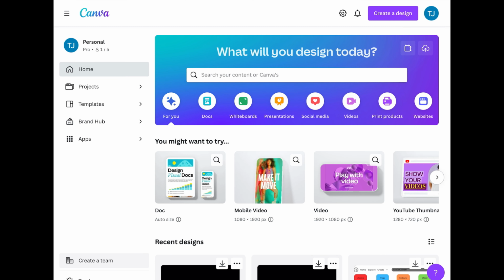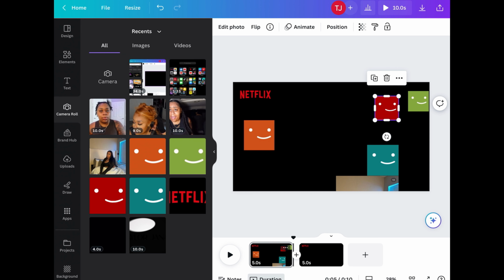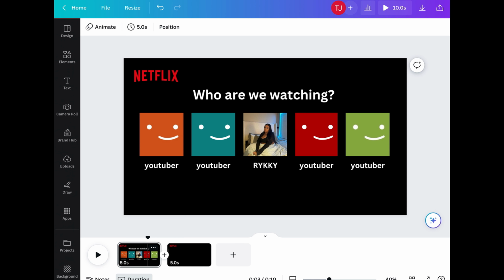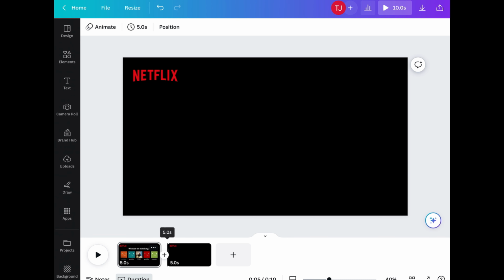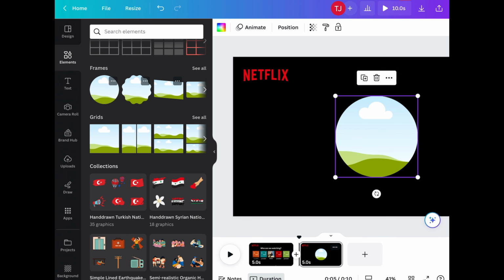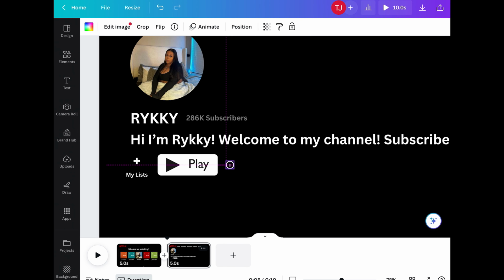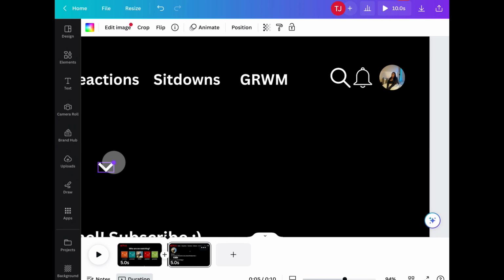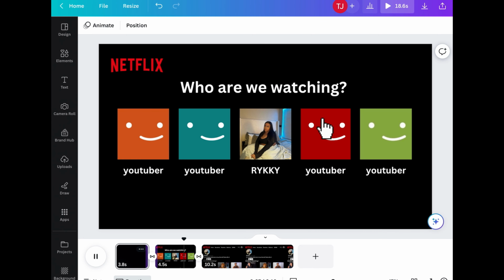EDITING 101: netflix inspired intro | TAYLOR JANAE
hey yall its taylor! today in editing 101 i am showing yall how to make a NETFLIX INSPIRED INTRO using canva! :)

all socials :

tiktoks - taylorjana3 /
taylorjanaeyt